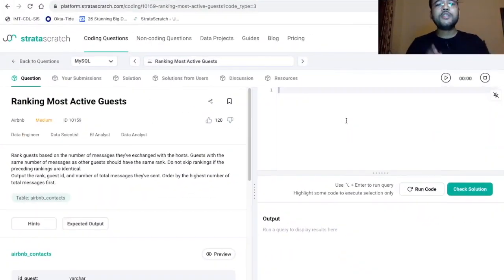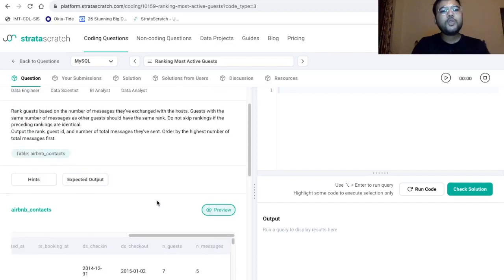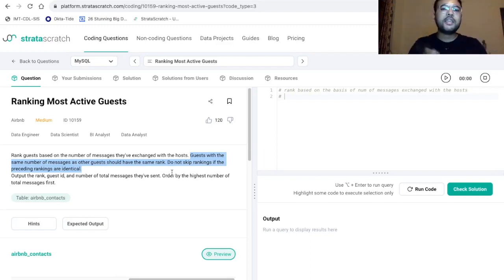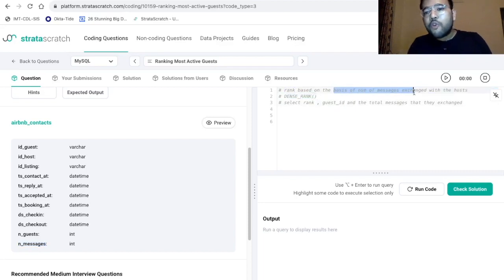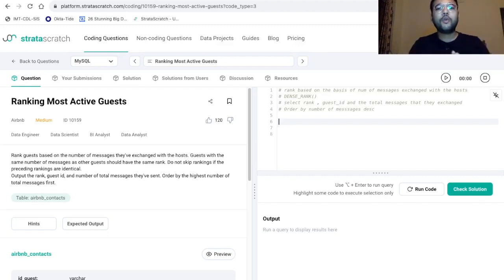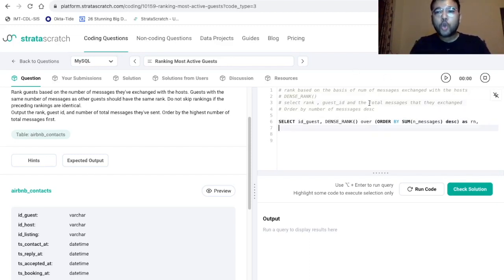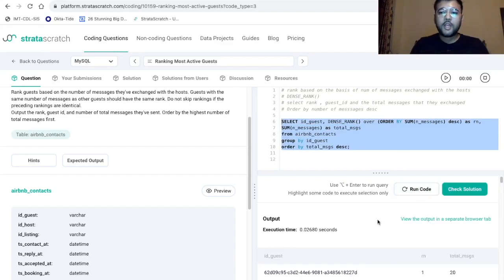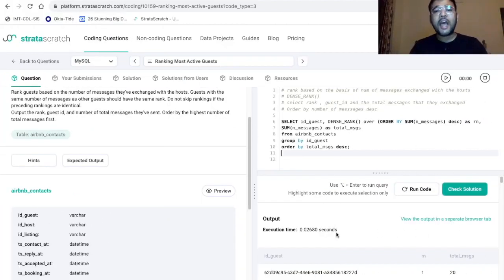Airbnb Business Analyst Interview Questions | Ranking Most Active Guests | SQL Interview Questions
Hi Learners! This is a real interview problem. This has been asked in the Airbnb Business Analyst Interview. (Experience 3+ years).

Vipul Gupta